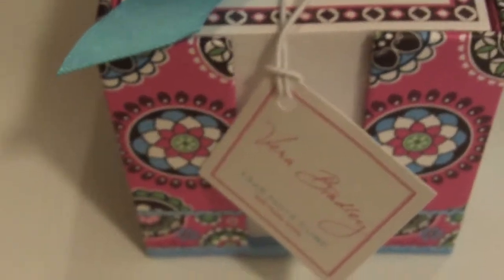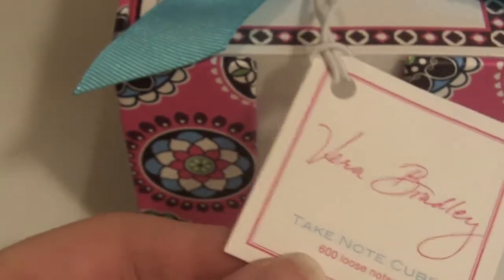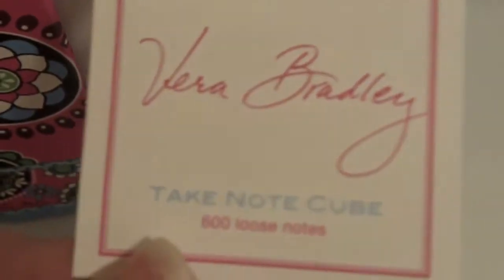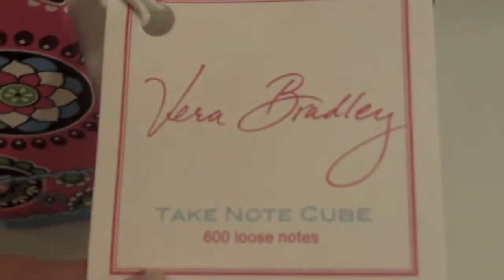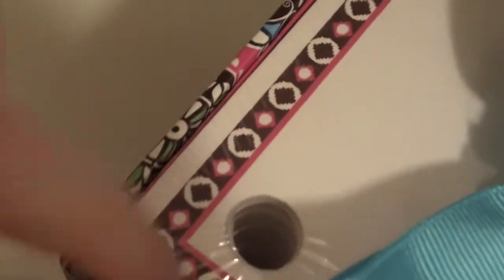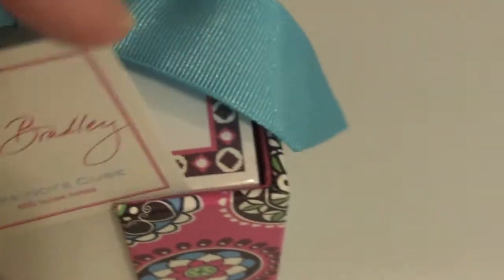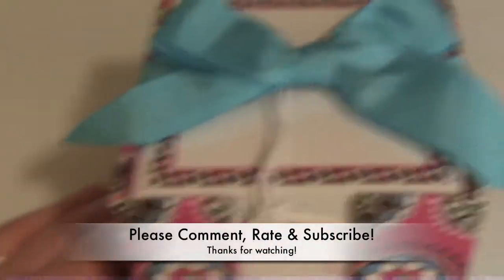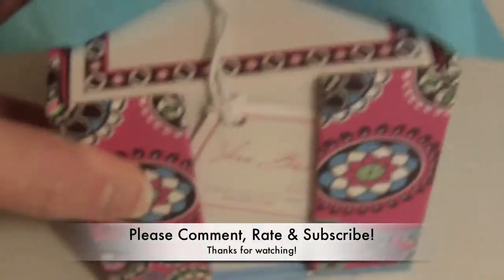Vera Bradley Take Note Cube Review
My review of the Take Note Cube.

All my Vera Bradley Items I have either purchased with my own money or received as gifts from family for holidays, birthdays etc. I am in no way affiliated with Vera Bradley. This is my own personal opinion of their products.